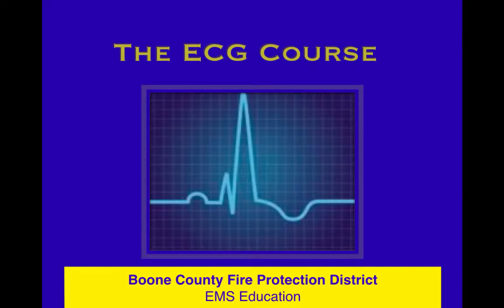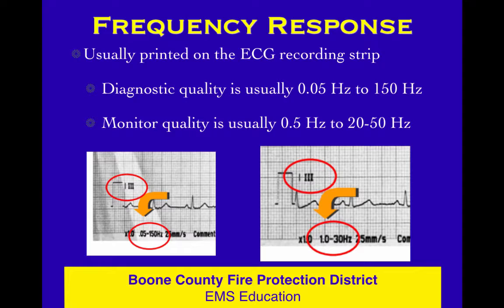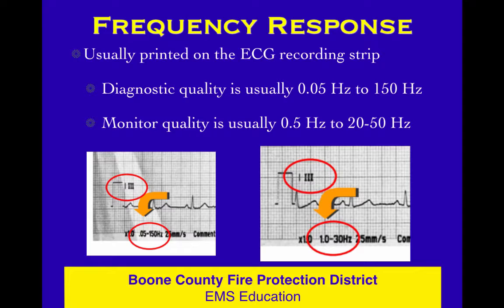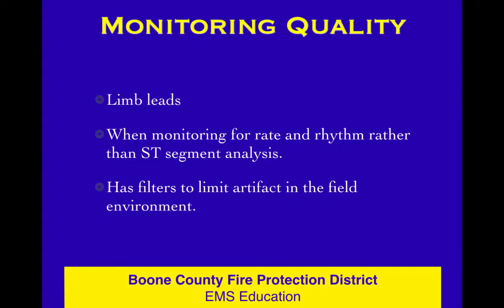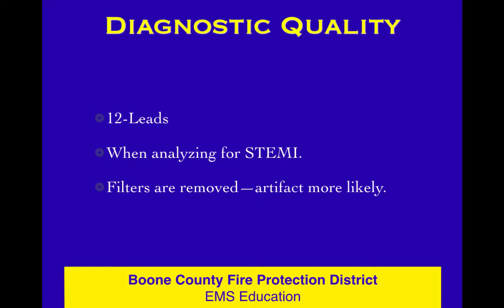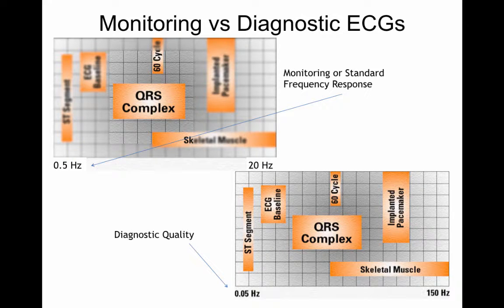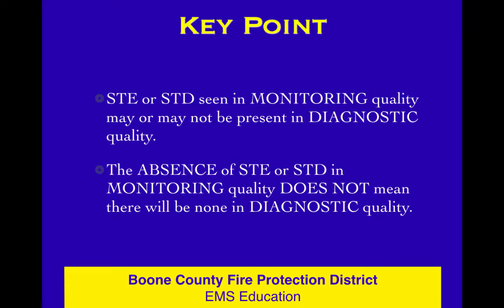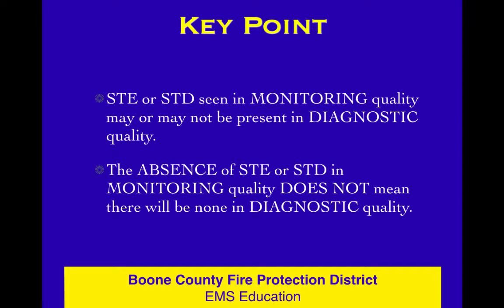ECG 30 Diagnostic Quality